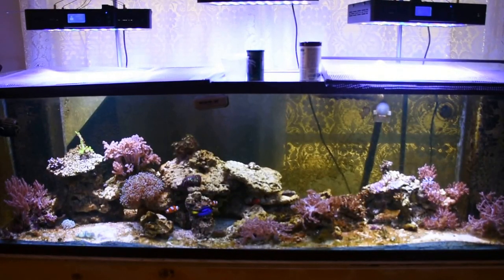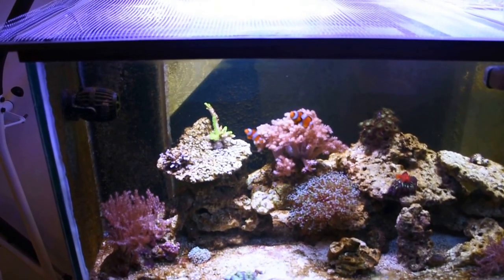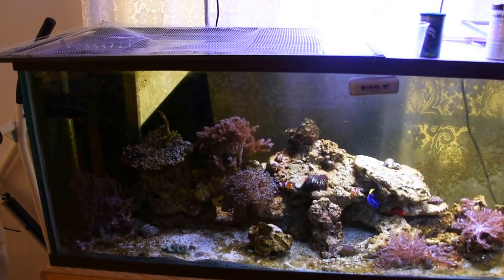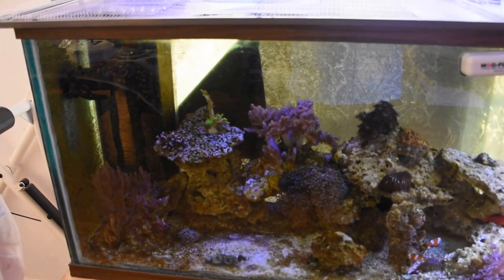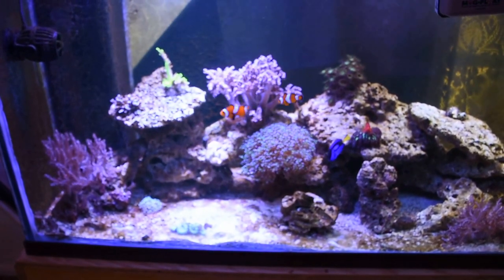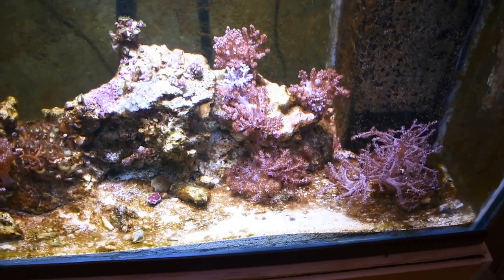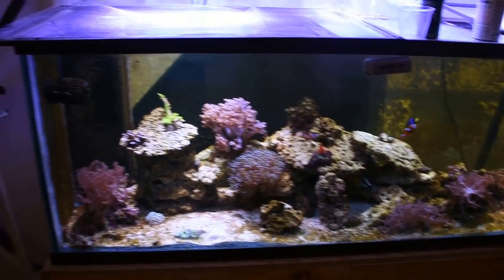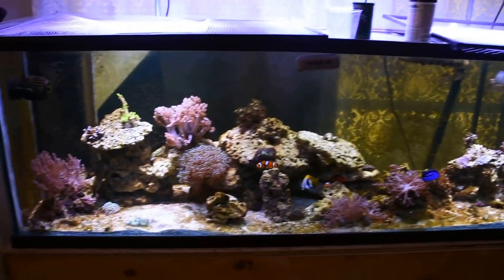Euphotica Programmable 16" LED Reef Lights Review after 4 Months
Quick review, and overview of the Euphotica 16" programmable and dimmable reef led lights. Have 3 of these running over my 125 Gallon Saltwater Tank. I go over the features, and my overall thoughts on this light after using it for the past 4 months. Each unit has 55 Led's for a total of 120 Watts each. These lights are comparable to the reef breeders photon series. Posted a quick update in the comments below regarding keeping SPS with these lights.